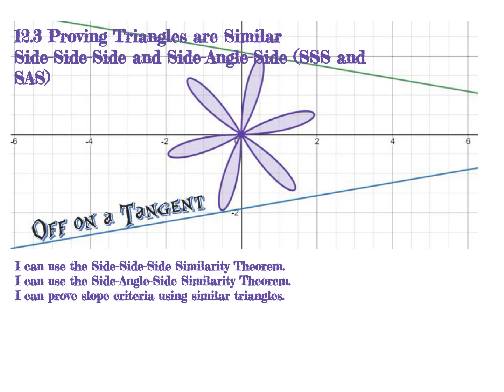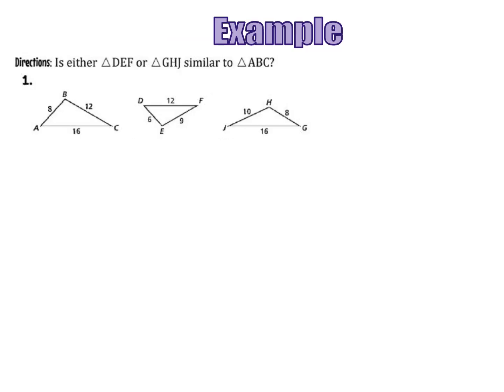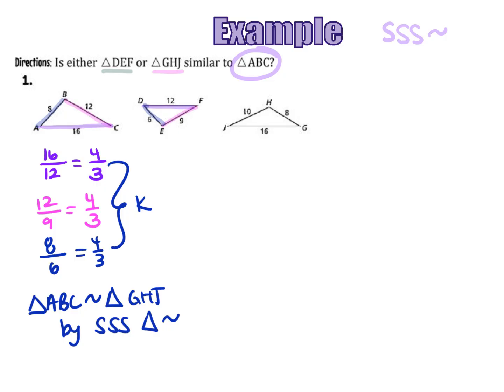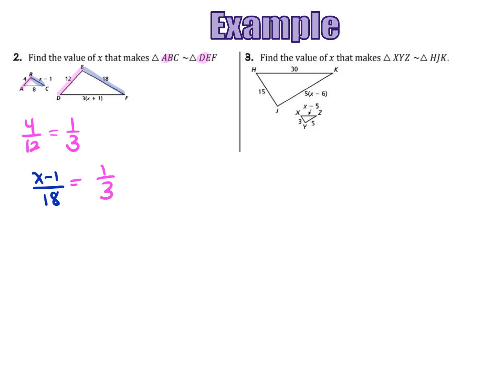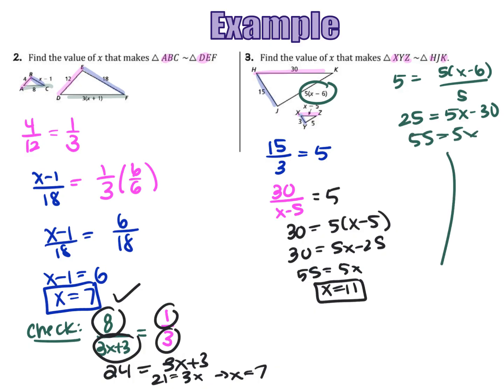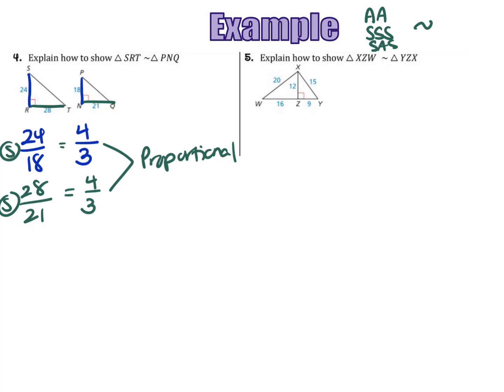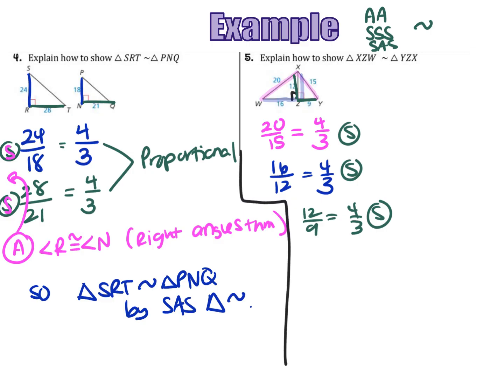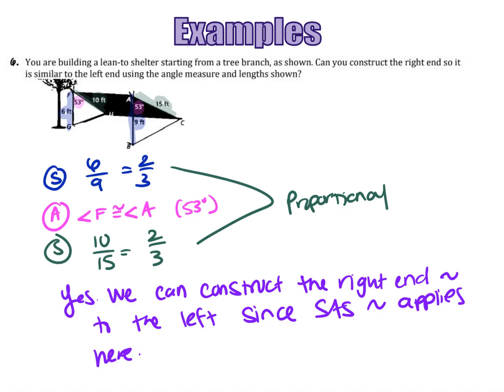12.3 Proving Triangles are Similar with Side Side Side and Side Angle Side Similarity (SSS and SAS)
In this video we learn what Side Side Side and Side Angle Side Similarity (SSS and SAS) theorems are and how to use them to prove triangles and similar and find missing values.